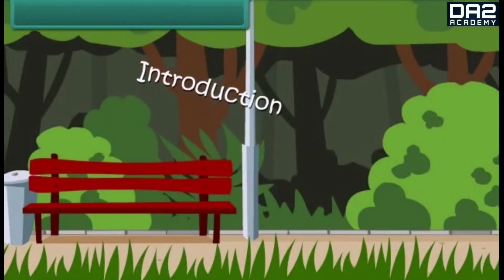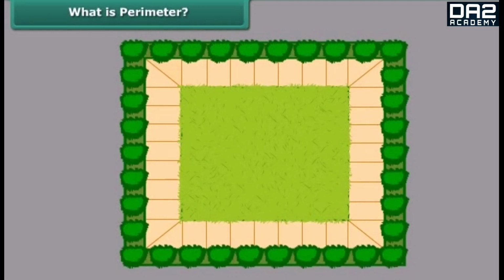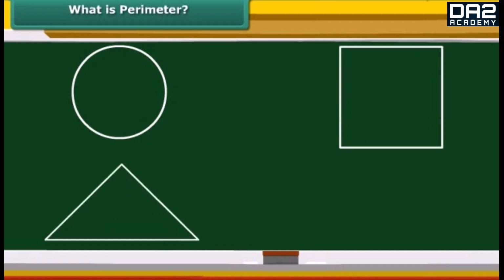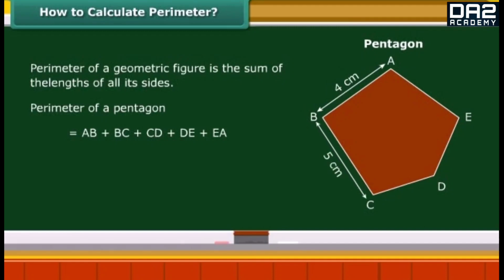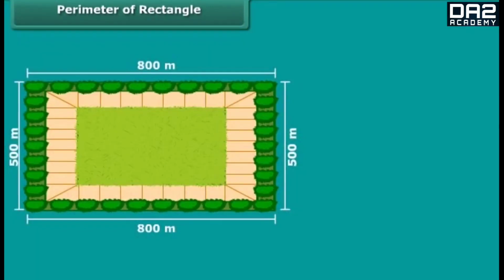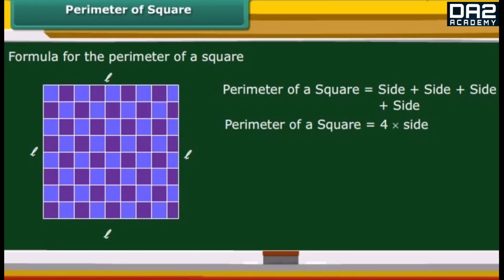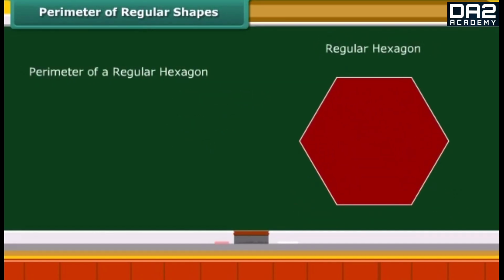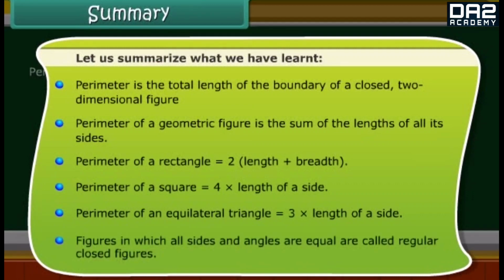perimeter | Maths English for class 6th | da2 academy for Class 6th | da2 for middle stage